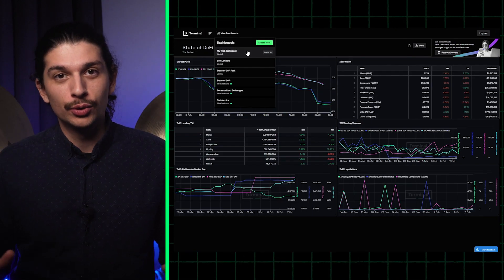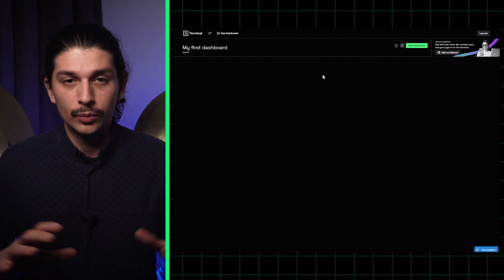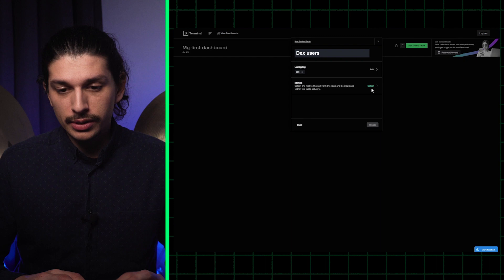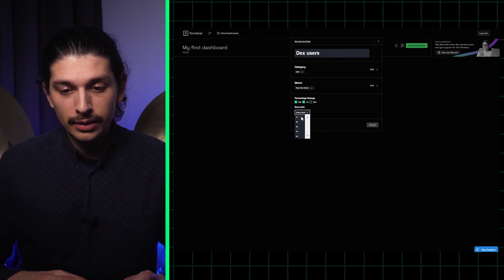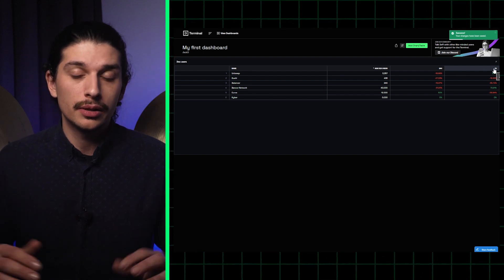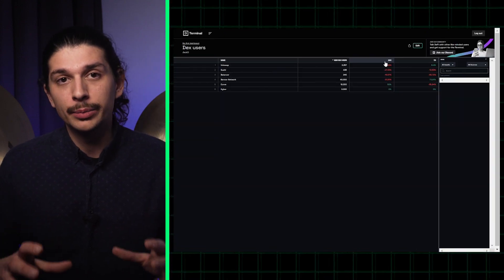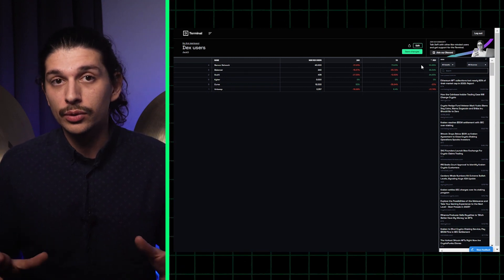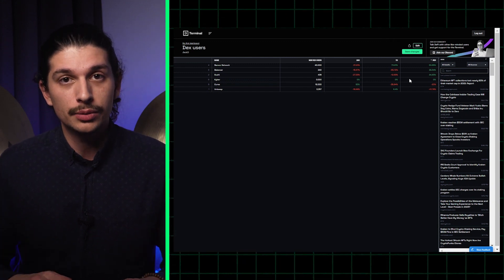🟩 How to create tables - The Defiant Terminal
The Defiant Terminal aims to be all-encompassing, customizable, and easy to use. It is a platform where traders, investors and researchers can find all of the DeFi data they could dream of, and all the tools to gain valuable insights from that data.